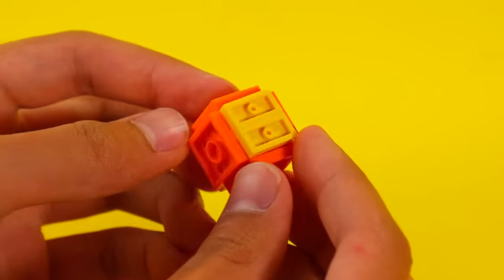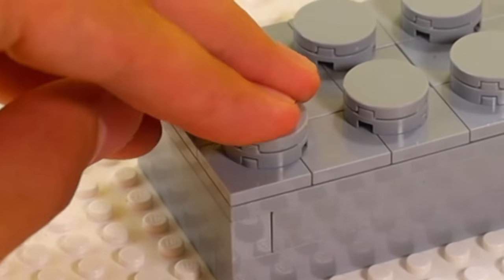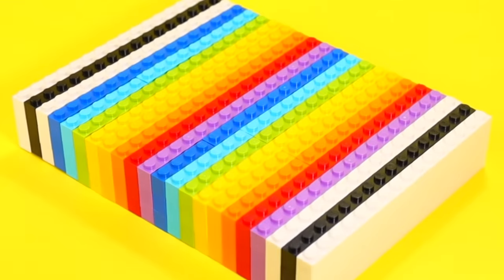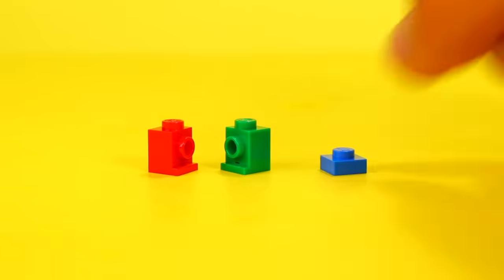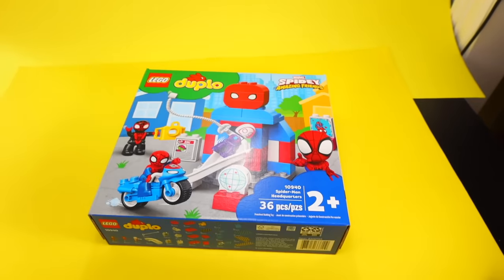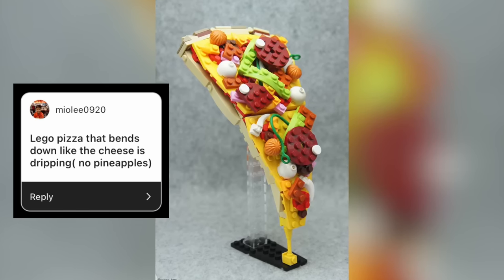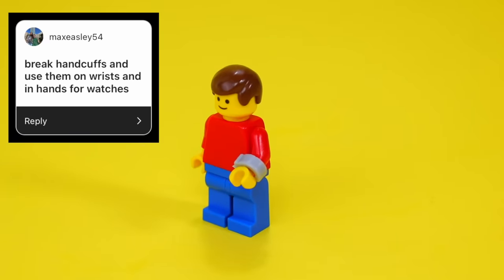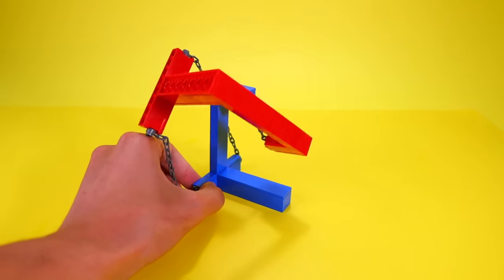SATISFYING things in LEGO...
Here are 30+ satisfying tricks you can do with Lego pieces…

I read the comments. Say something below!

I post builds, tutorials, challenges, memes, and more! Find out what interests you most.

Gear I use:
Camera: Canon EOS R
Mic: RODE VideoMic
Tripod: Magnus VT-4000 Fluid-Head
Lighting: Softbox lighting kit, gooseneck desk lamps, and mini led panel for camera
Editing Software: Final Cut Pro X

Where I get my Lego parts: Bricklink, Lego store pick a brick, Bricks & Minifigs, scrapping sets, friends who don’t play with Lego anymore.

I don’t make instructions for any of my builds… Sorry :/